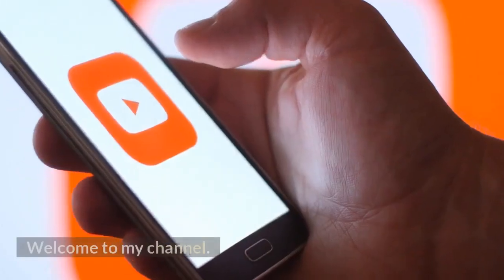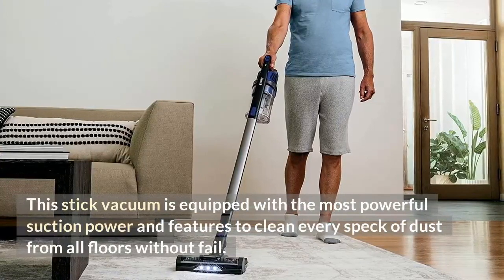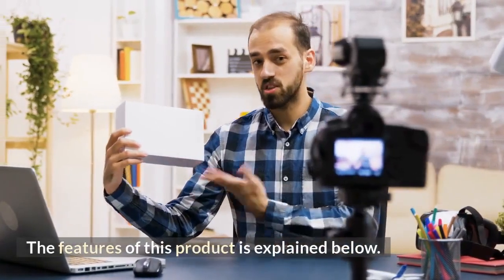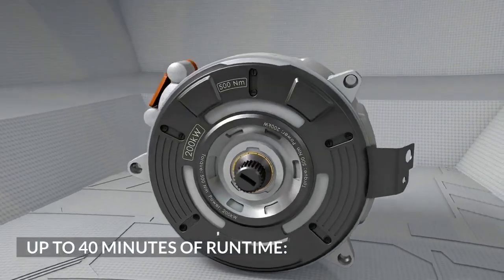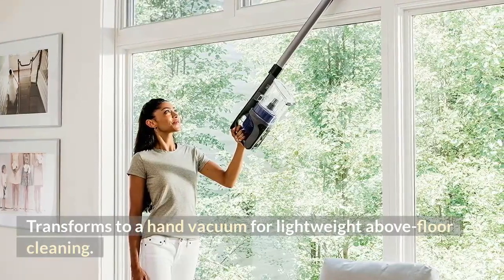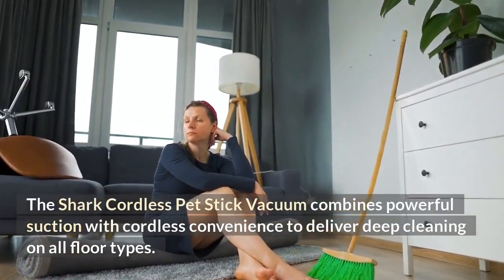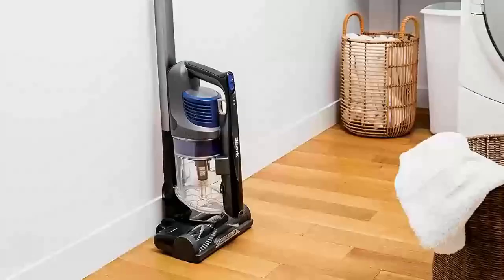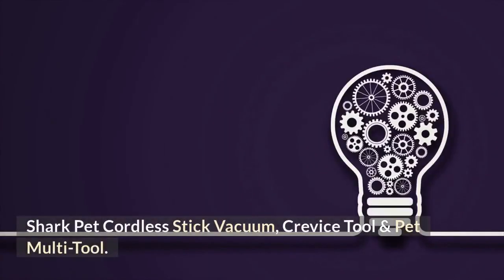shark stick vacuum cordless: Shark IX141 Pet Cordless Stick Vacuum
When your pet or small children accidentally mess up your house, you can always count on Shark. This stick vacuum is equipped with the most powerful suction power and features to clean every speck of dust from all floors without fail. You can also rely on its cordless feature for easy mobility around the house. With its 4-in-1 cleaning tools, it's perfect for multiple tasks like flooring and carpets as well as all types of floors in between.